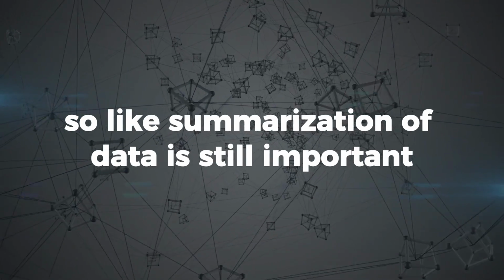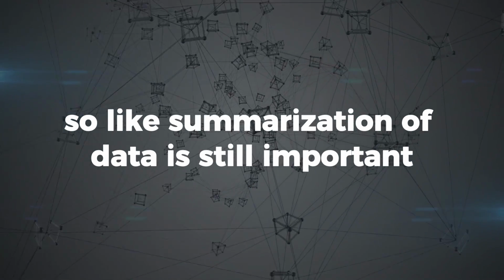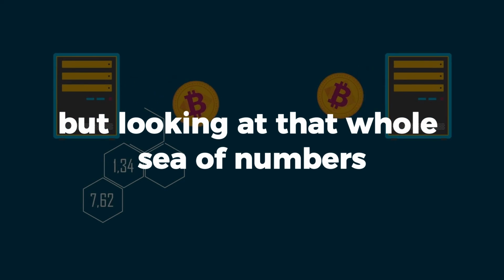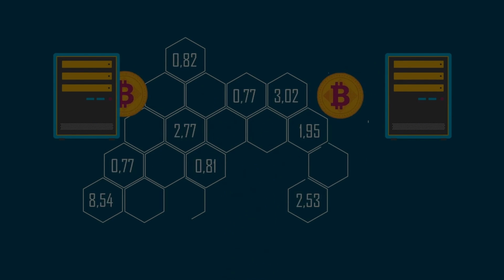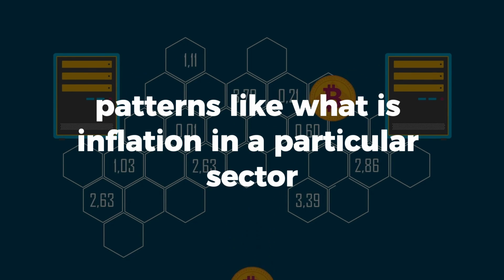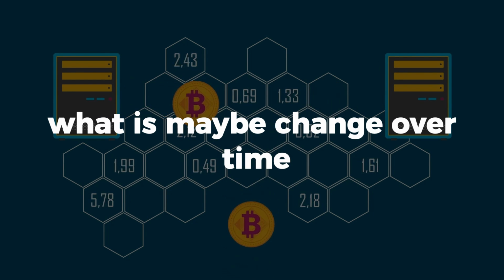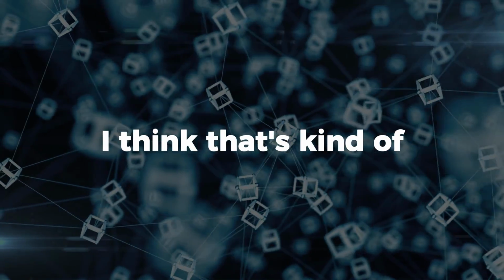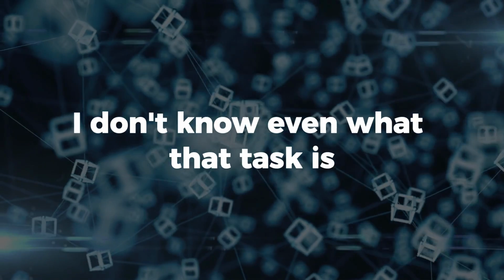MICHAEL SAYLOR FT LEX FRIDMAN EXPLAINS TECH AND BITCOIN...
Michael J. Saylor (born February 4, 1965) is an American entrepreneur and business executive. He is the executive chairman and a co-founder of MicroStrategy, a company that provides business intelligence, mobile software, and cloud-based services. Saylor served as MicroStrategy's chief executive officer from 1989 to 2022. He authored the 2012 book The Mobile Wave: How Mobile Intelligence Will Change Everything. He is also the sole trustee of Saylor Academy, a provider of free online education. As of 2016, Saylor had been granted 31 patents and had 9 additional applications under review